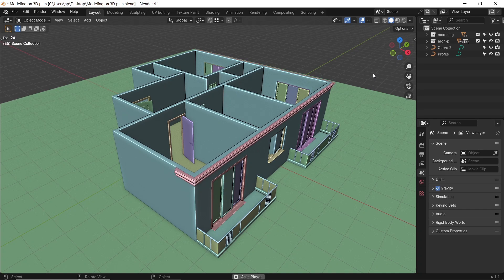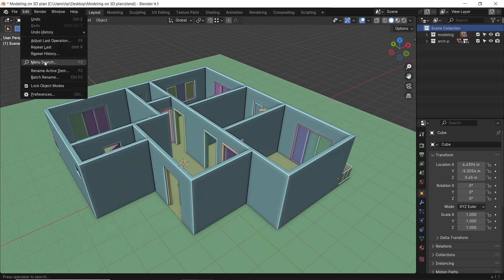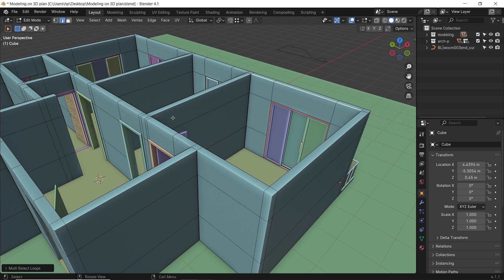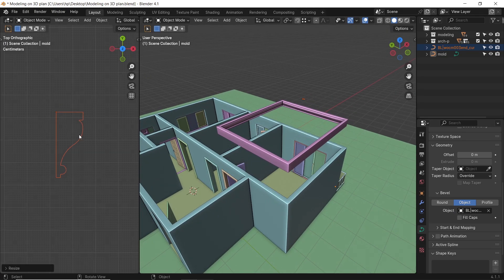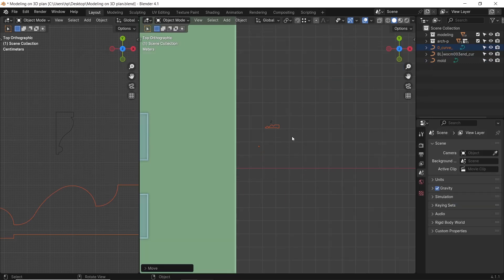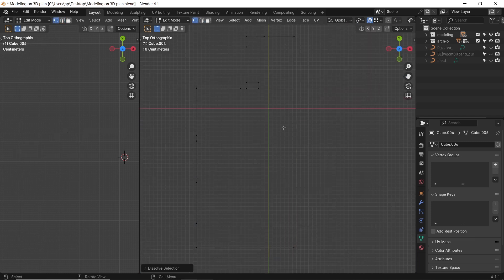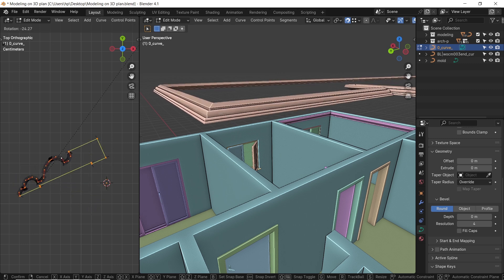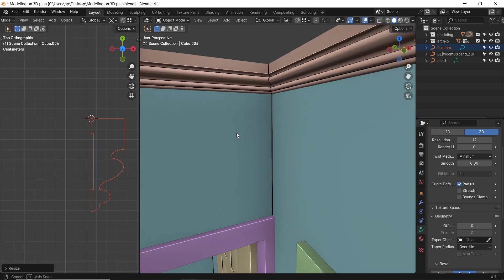Make Profiles and Moldings FAST in Blender